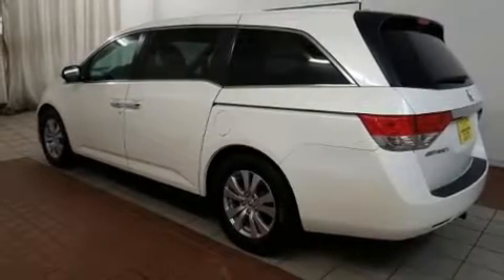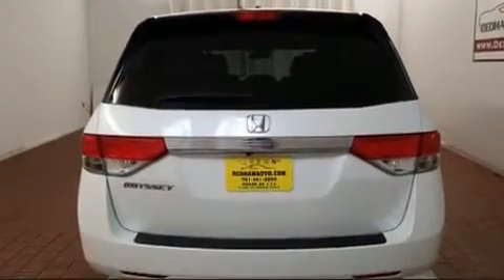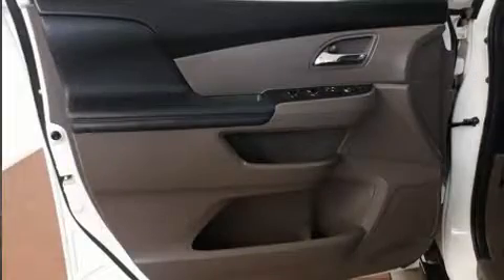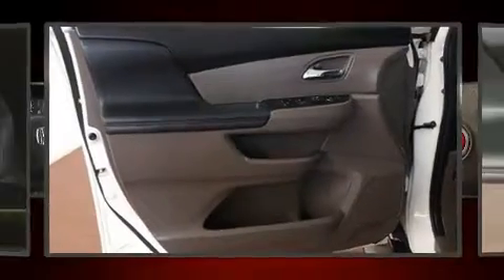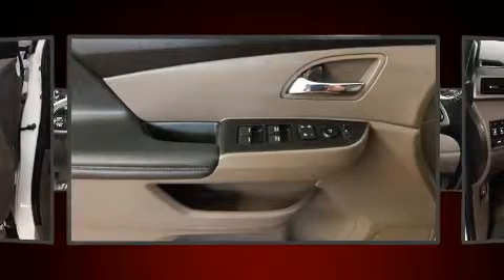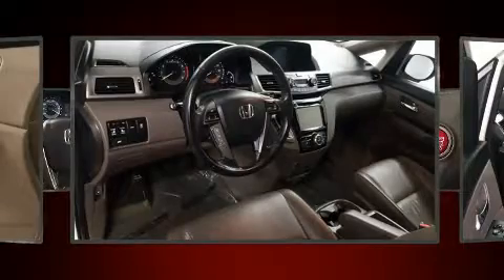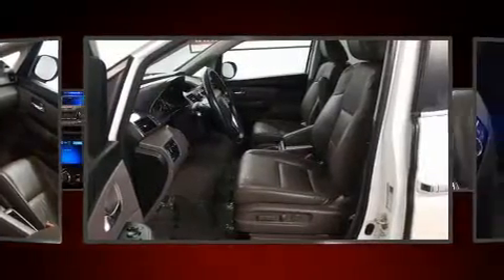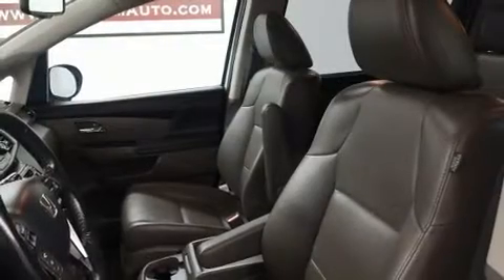2014 Honda Odyssey EX-L in Dedham, MA 02026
Get excited about the 2014 Honda Odyssey. It features a front-wheel-drive platform, an automatic transmission, and a 3.5 liter 6 cylinder engine. This model accommodates 8 passengers comfortably, and provides features such as: delay-off headlights, power front seats, power moon roof, power door mirrors, a power liftgate, cruise control, and leather upholstery. Storage solutions are integrated throughout the interior, demonstrating thoughtful attention to detail. Premium sound drives 7 speakers, providing you and your passengers a sensational audio experience. Honda also prioritized safety and security with features such as: dual front impact airbags, head curtain airbags, traction control, brake assist, anti-whiplash front head restraints, a security system, and 4 wheel disc brakes with ABS. For added security, dynamic Stability Control supplements the drivetrain. You will have a pleasant shopping experience that is fun, informative, and never high pressured. Please don't hesitate to give us a call.